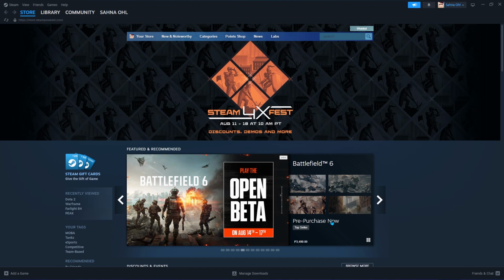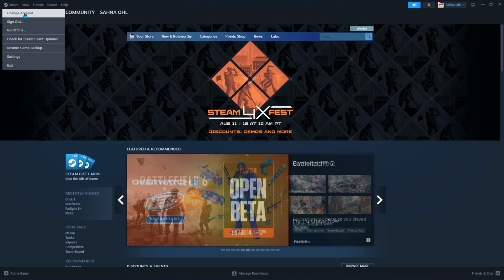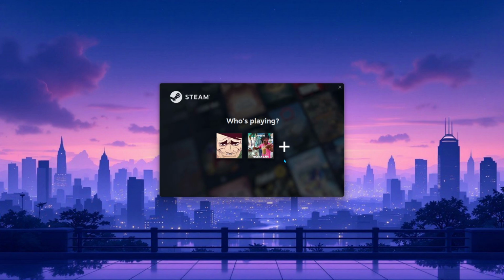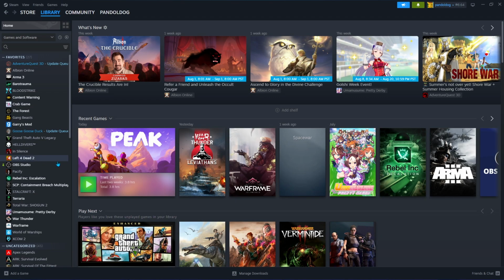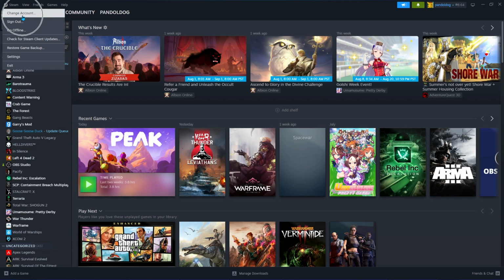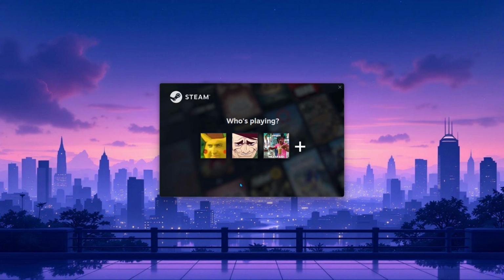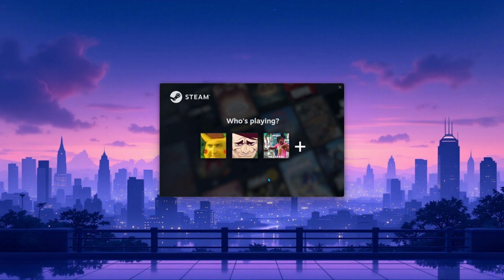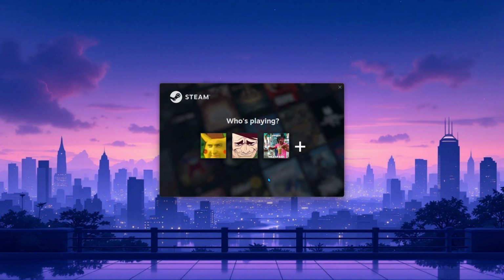How To Use Multiple Steam Accounts On One Computer